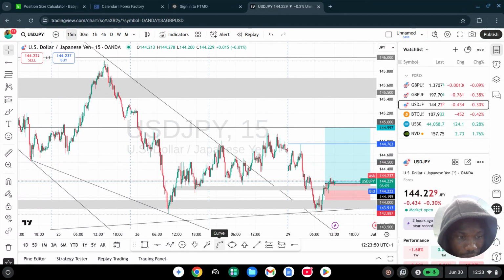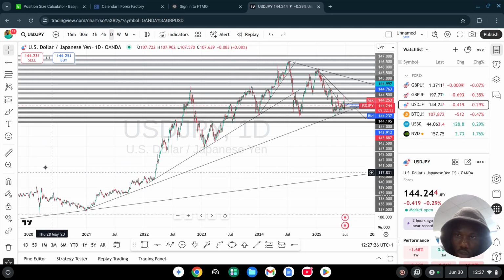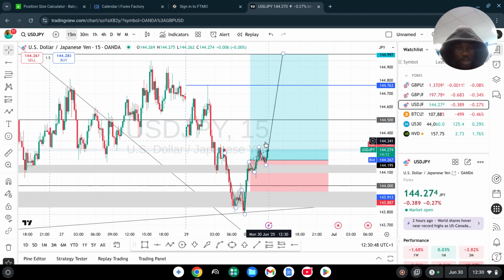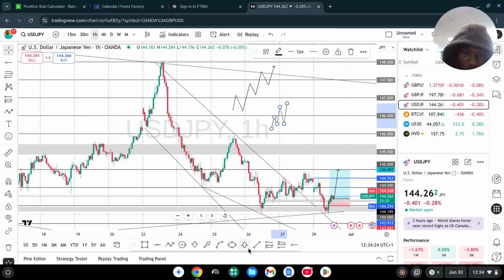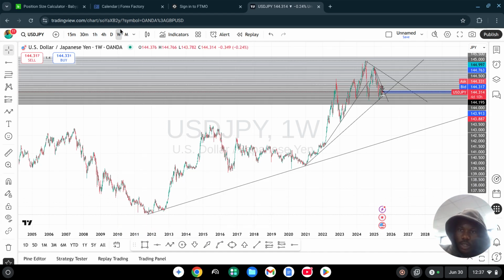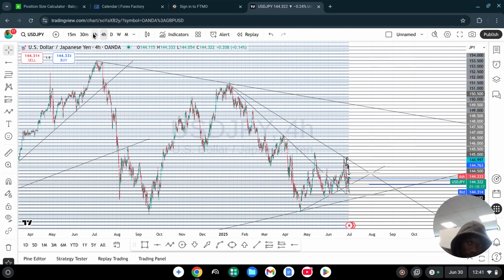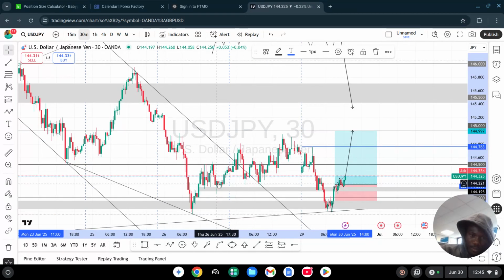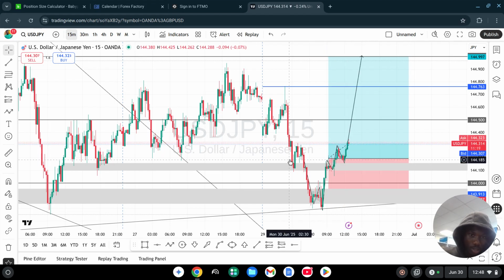LIVE USDJPY TRADE | Sniper Entry, Perfect Execution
in this video , i take you throughj a live USDJPY trade i excuted based on (price action \break and retest \support Level
my thought process before entering
the confirmation i waited for
how i managed the trade once it started running in profit
The psychology behind letting a good trade breathe
This is real time trading No hindsight
if you are a trader learning to be patient ,focus ,and profitable --- this is for you
Drop a comment if you took a similar trade or if you want live breakdowns